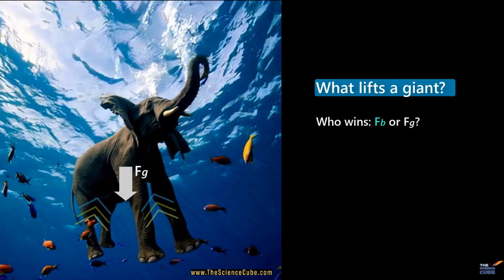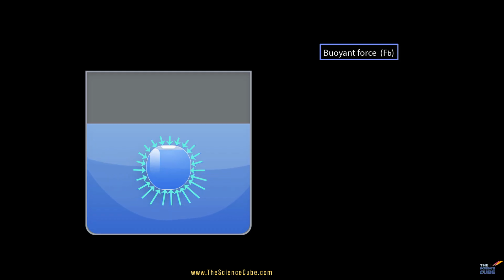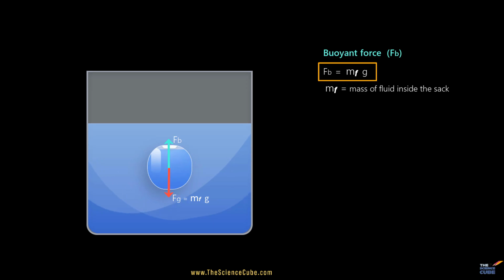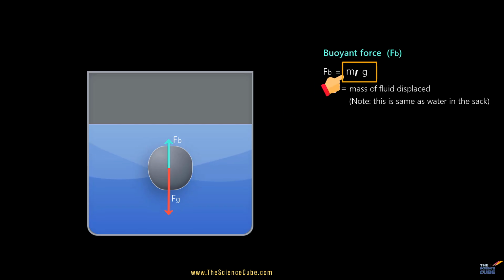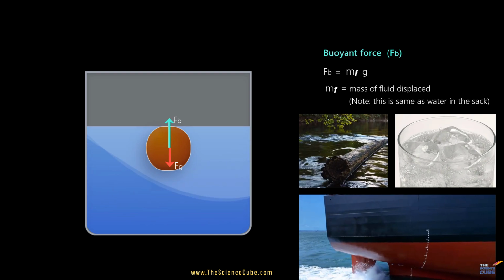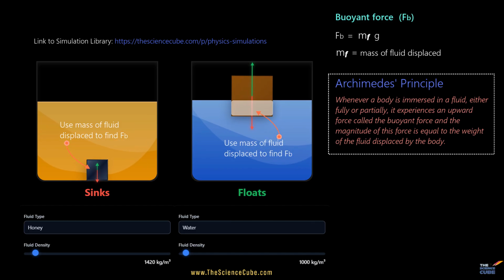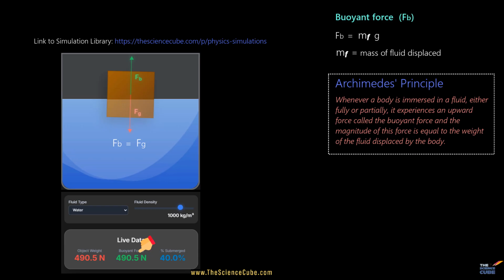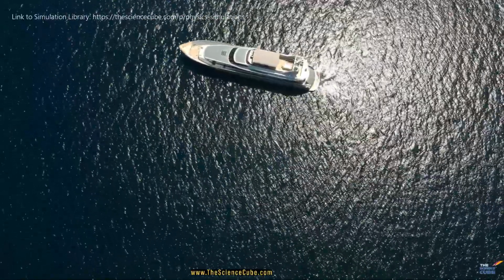Why Heavy Things Float: Archimedes Principle and Buoyant Force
What is buoyant force in physics? What does Archimedes’ principle state?
This lesson explains the upward push from fluids, builds buoyant force from pressure differences, and uses Archimedes’ principle to decide when objects float, sink, or stay neutrally buoyant.

1. Explain how pressure increases with depth and creates a net upward buoyant force.
2. Use Archimedes’ principle to relate buoyant force to the weight of displaced fluid.
3. Calculate buoyant force with Fb = rho_fluid * V_displaced * g and Fb = m_fluid * g.
4. Decide if an object floats, sinks, or is neutrally buoyant using density comparisons (rho_object vs rho_fluid).
5. Find the fraction of an object’s volume that is submerged at equilibrium.
6. Draw clear fluid free-body diagrams (FBDs) and avoid common misconceptions about buoyancy.

buoyant force, Archimedes’ principle, displaced fluid, hydrostatic pressure, density and relative density (specific gravity), static equilibrium in fluids, fraction submerged, apparent weight in a fluid

 - Pressure vs. Depth and Pascal’s Law
 - Density and Specific Gravity

*Full Lesson Transcript * : Buoyant Force and Archimedes’ Principle: Why Things Float or Sink

Hook: Even an elephant can float in water. How can something so heavy be supported instead of sinking? The key is an invisible upward push from the fluid called the buoyant force.

Water-filled sack in water: Imagine a thin plastic sack completely filled with water and fully submerged in a larger tank. It stays in place, so the downward gravitational force is balanced by an upward force from the surrounding water.

_Where buoyant force comes from_: Fluid pressure increases with depth. Pressure acting on each surface patch creates forces; the deeper bottom feels a larger upward push than the top feels downward. Horizontal forces cancel; vertical ones add to a net upward buoyant force.

Equilibrium of the water sack: Because the sack is at rest, Fb equals the weight of the water occupying that volume:
This means the buoyant force equals the weight of the water inside that same space.

Replace with a stone (same shape and volume): Swap the water for a stone that fills exactly the same volume. The water around it cares only about the displaced volume, so the buoyant force is still the weight of the displaced water. But the stone’s weight is larger than Fb, so the net force is downward and it sinks.

Replace with wood (same shape and volume): Put in a wood block instead. The buoyant force is unchanged (same displaced volume), but now the wood weighs less than Fb, so the net force is upward and it rises to the surface. This is why logs, ice cubes, and ships float.

*Archimedes’ principle*
Any body immersed in a fluid, fully or partially, experiences an upward buoyant force equal to the weight of the fluid displaced by the body.
Fb = m_fluid g = rho_fluid V_displaced g
Important: this depends on the displaced fluid, not the object’s own mass.

*Partial immersion and fraction submerged*
If a block floats with 40% of its volume under water, only that 40% counts for displacement and for Fb. The buoyant force comes from the weight of just the submerged portion of fluid.

_How floating finds its level_ Set a wood block on water. Gravity pulls it down; as it sinks a little it displaces more water, increasing Fb. It settles when Fb grows to match its weight.
Floating condition: Fb = Fg
Equivalently, a floating body displaces its own weight of fluid.

_Float, sink, or neutral_: Float if rho_object less than rho_fluid (there is a submerged fraction where Fb = Fg).
Sink if rho_object greater than rho_fluid (even fully submerged, Fb less than Fg).
Neutral if rho_object = rho_fluid (it can hover at a depth).

Golden rule and closing thought: If it floats, its weight equals the weight of fluid it displaces. Boats, hydrometers, and icebergs all obey this simple rule. Buoyancy shows how even very heavy things can be supported when they displace enough fluid to balance their weight.

Class 11 physics student, AP Physics students, students appearing for competitive exams like IIT JEE and NEET.

*Key Moments*
0:00 What is buoyant force in physics?
1:10 How does pressure vs depth create buoyancy?
2:24 Why does wood float but stone sink?
4:34 What does Archimedes principle state?
5:43 When does an object float, sink, or stay neutrally buoyant?